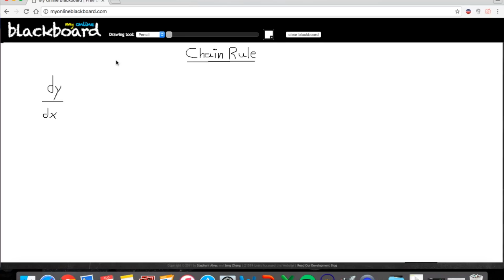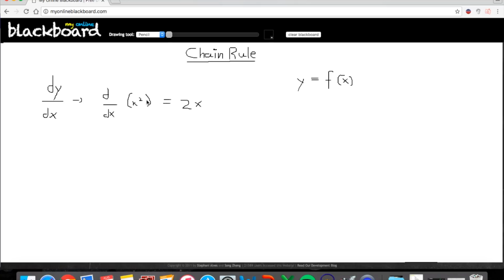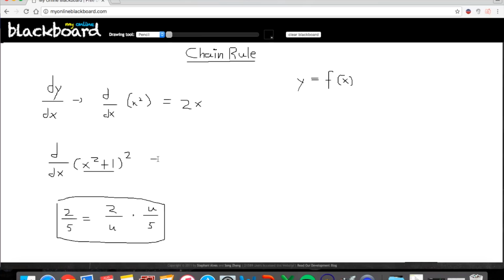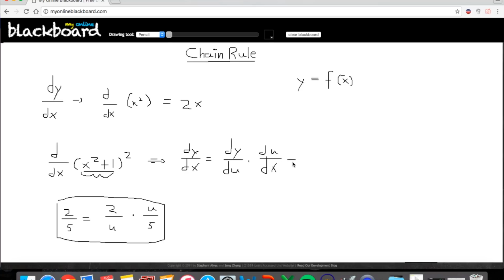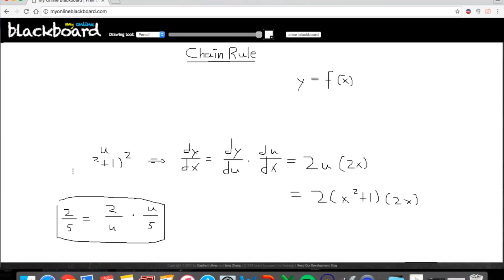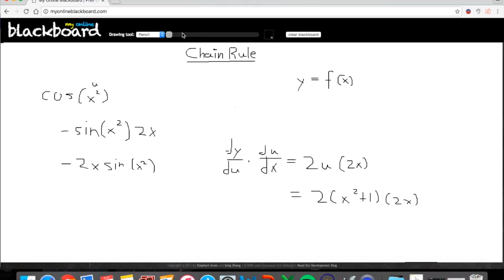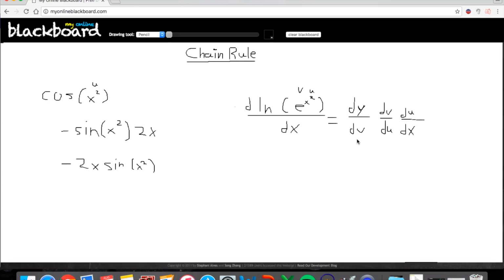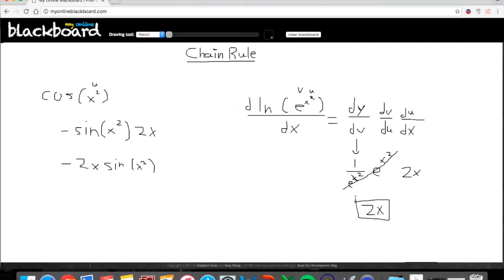SVC 8: The Chain Rule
In this video we talk about the chain rule, a very important rule for finding derivatives of functions that have functions within them.